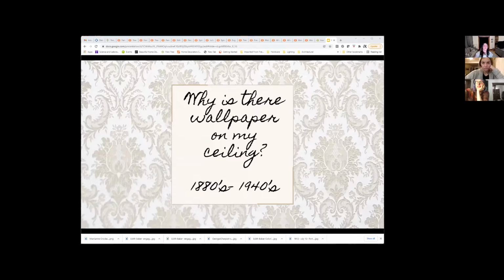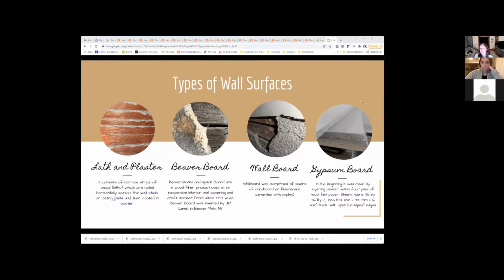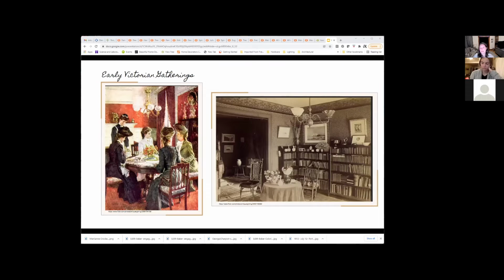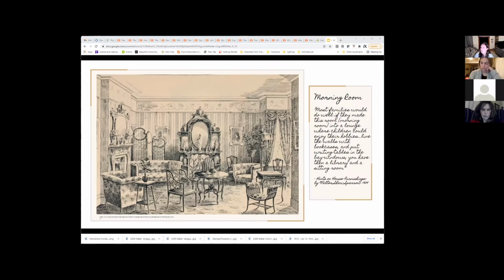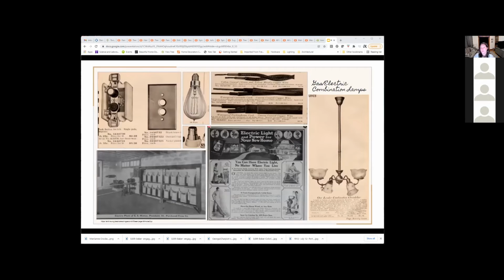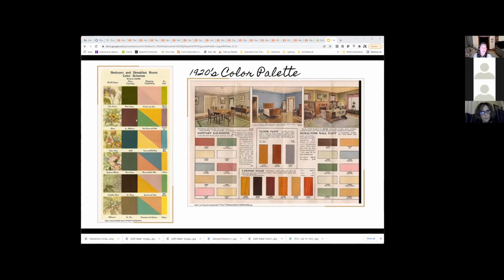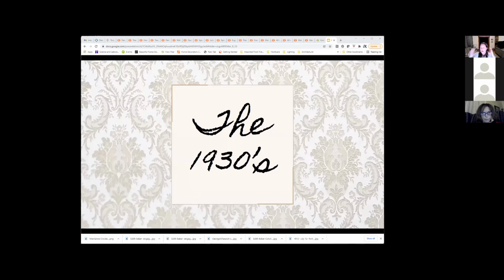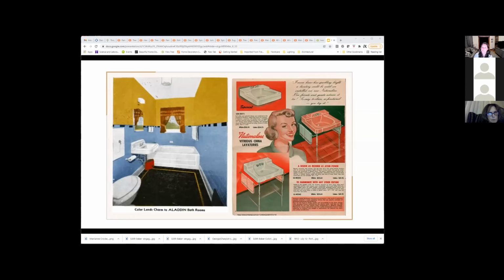History Club March 2022 Why is there wallpaper on my ceiling?